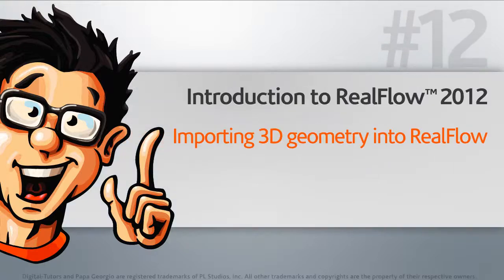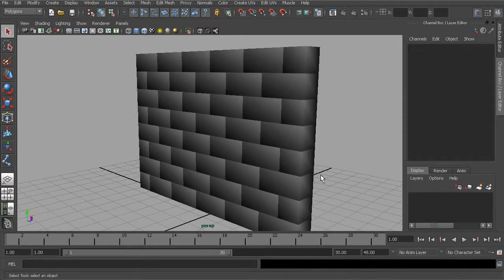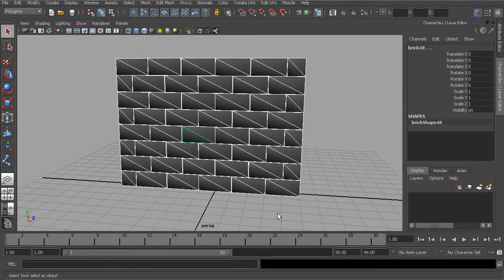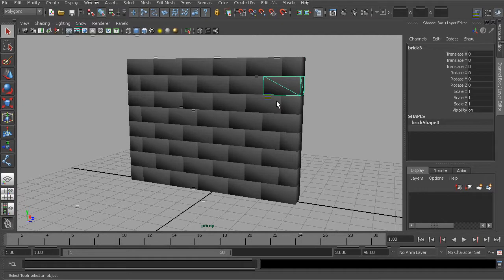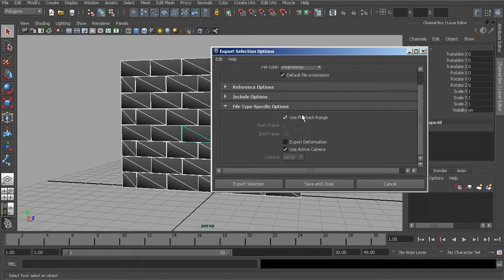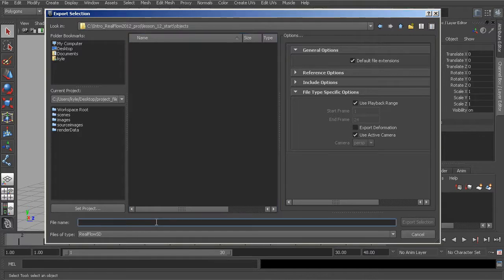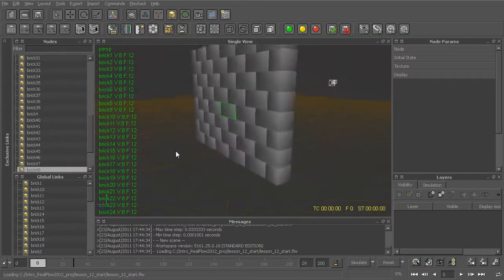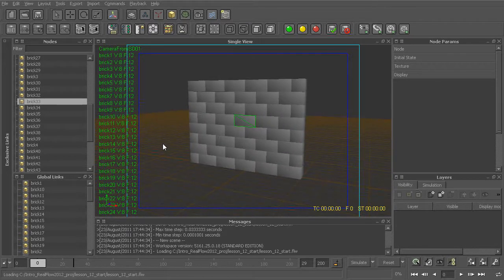12 Importing 3D geometry into RealFlow